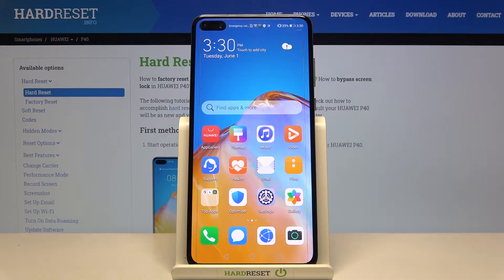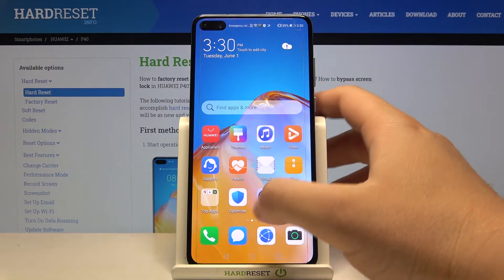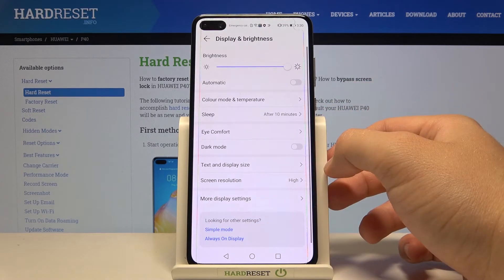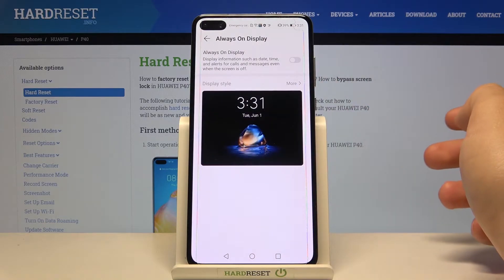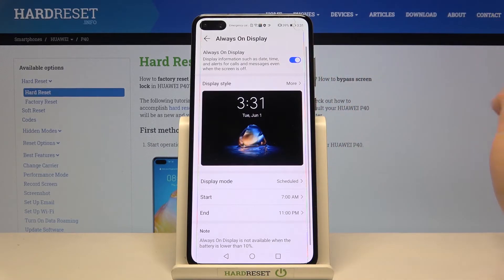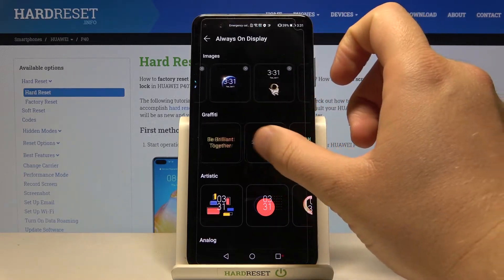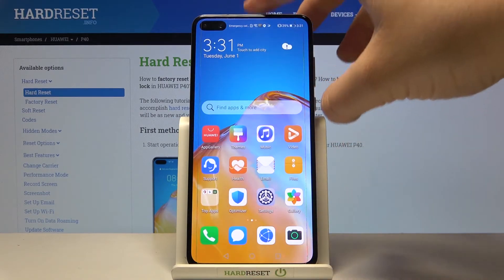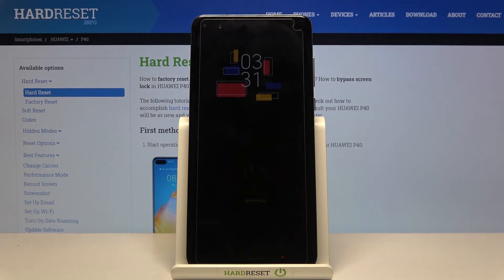Enable Always On Display – HUAWEI P40 and Lock Screen Features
The lock screen settings are actually much more extensive than you might imagine. For example, you can set the function to allow quick access to applications and programs without even unlocking the display. Proceed by watching our instructions because this will help you immensely to turn on and manage the Always On Display feature on the HUAWEI P40 gadget!

How to Enable Always On Display on HUAWEI P40? How to Activate Always On Display on HUAWEI P40? How to Turn on Always On Display on HUAWEI P40? How to Use Always on Display on HUAWEI P40? How to Set Up Always On Display Feature on HUAWEI P40? How to Launch Always On Display on HUAWEI P40? How to customize Lock Screen of HUAWEI P40?